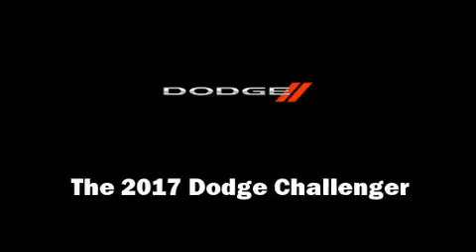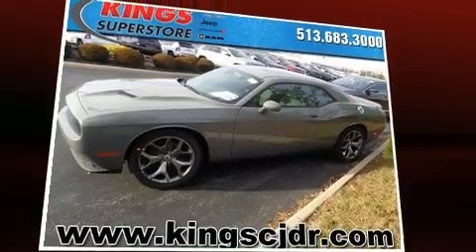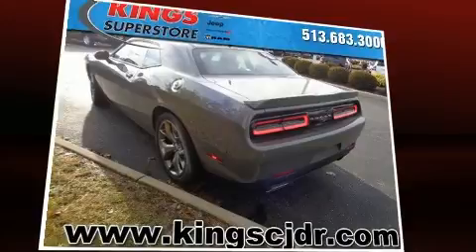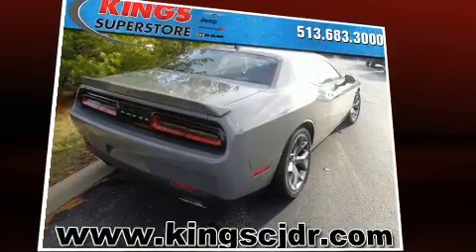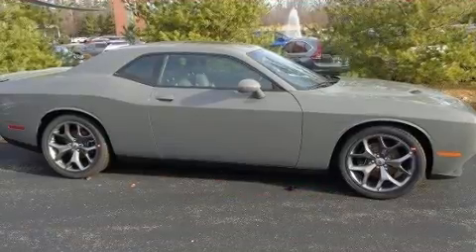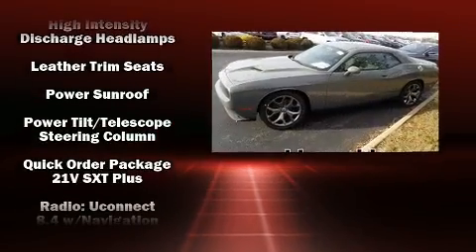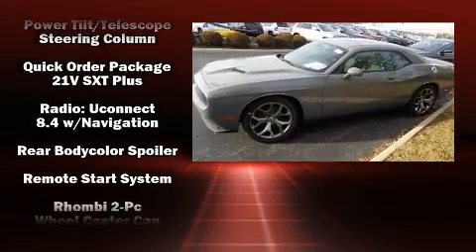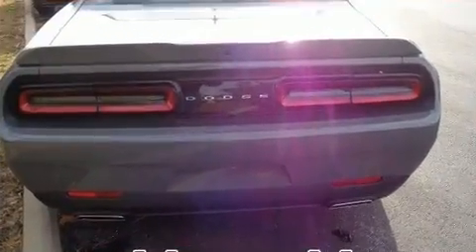2017 Dodge Challenger SXT in Cincinnati, OH 45249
Kings Superstore :: Chrysler Jeep Dodge Ram
4486 Kingswater Drive
in Cincinnati, OH 45249

Sensibility and practicality define the 2017 Dodge Challenger. This 2 door, 5 passenger coupe offers the latest in technological innovation and style. Dodge made sure to keep road-handling and sportiness at the top of it's priority list. Smooth gearshifts are achieved thanks to the refined 6 cylinder engine, and for added security, dynamic Stability Control supplements the drivetrain. A wealth of standard features means that you no longer have to sacrifice. Like heated seats, front and rear reading lights, a tachometer, voice activated navigation, variably intermittent wipers, a built-in garage door transmitter, a trip computer, and remote keyless entry. Features such as automatic climate control and leather upholstery prove that economical transportation does not need to be sparsely equipped. With high intensity discharge headlights illuminating your path, you'll always appreciate maximum visibility. For drivers who enjoy the natural environment, a power moon roof allows an infusion of fresh air. With side curtain airbags supplementing the rest of the safety network, you can be assured that you and your passengers will experience top-tier protection. We have a skilled and knowledgeable sales staff with many years of experience satisfying our customers needs. We'd be happy to answer any questions that you may have.